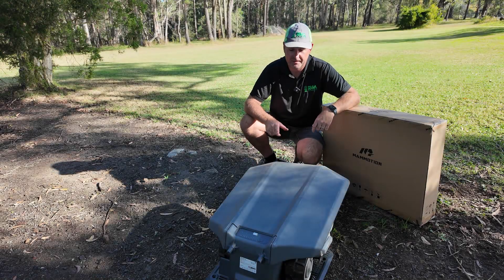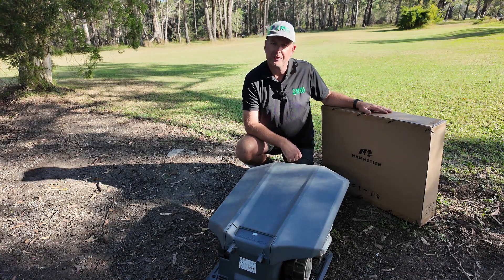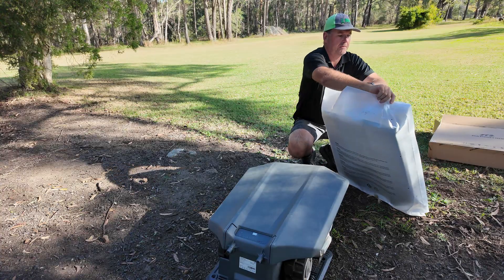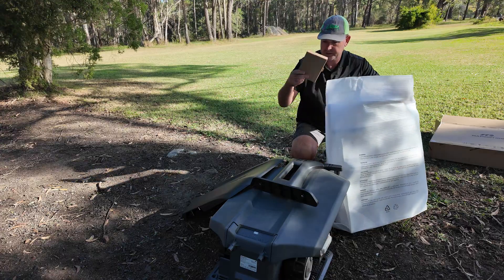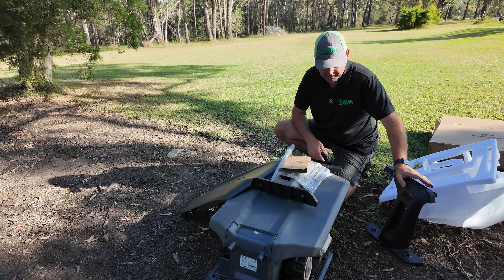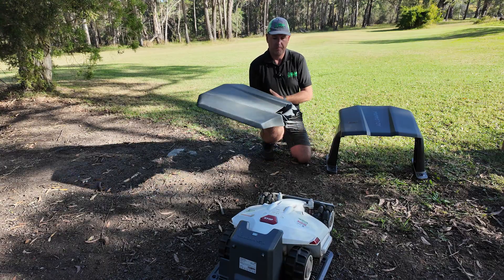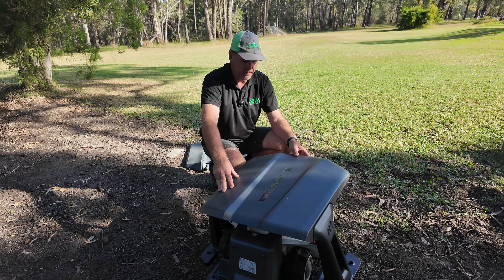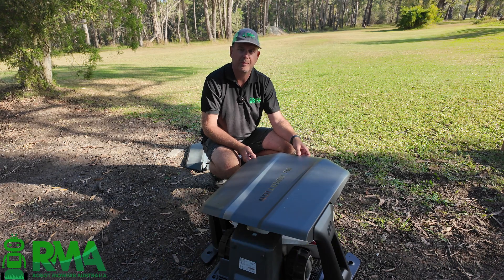What is the difference between the old and new Mammotion LUBA Garage?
Here's a quick comparison of the new 2025 Mammotion Robot Mower garage compared to the previous version that has been around for a couple of years
The new one is compatible with all LUBA, YUKA and mini robotic mowers from Mammotion